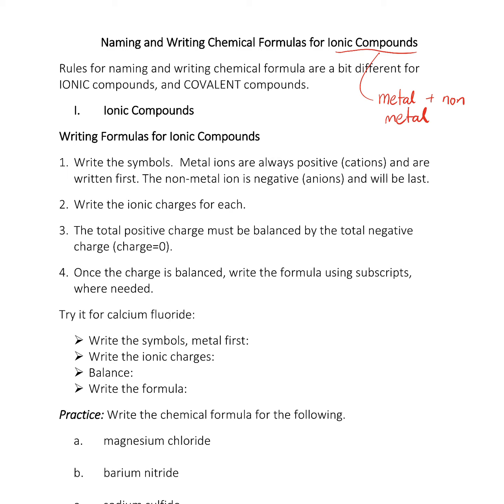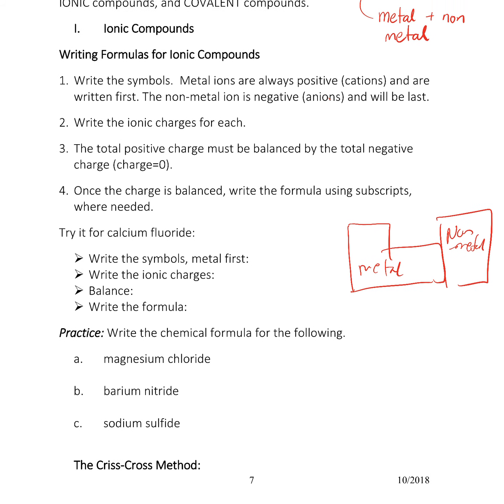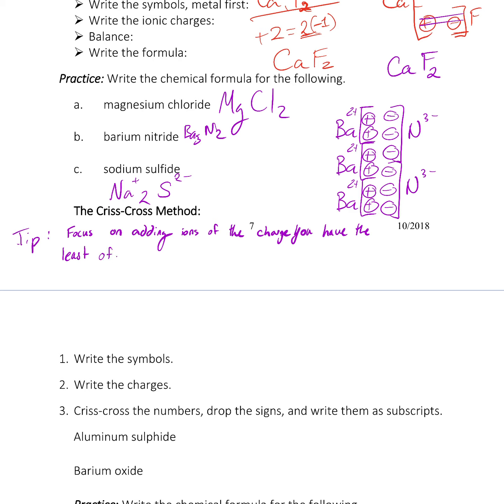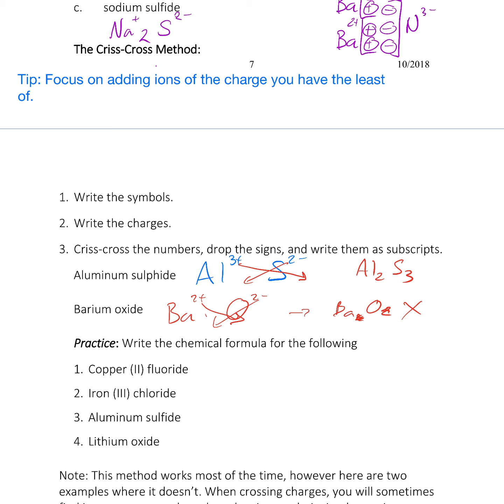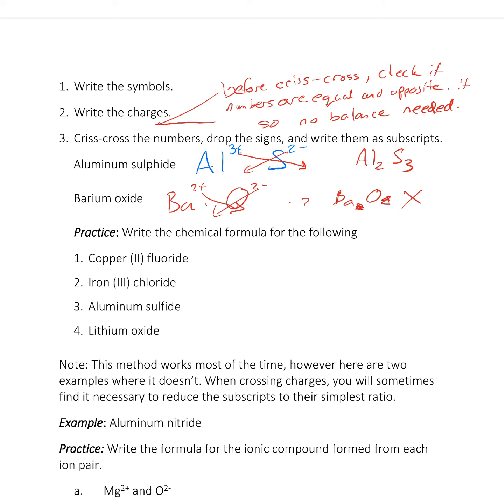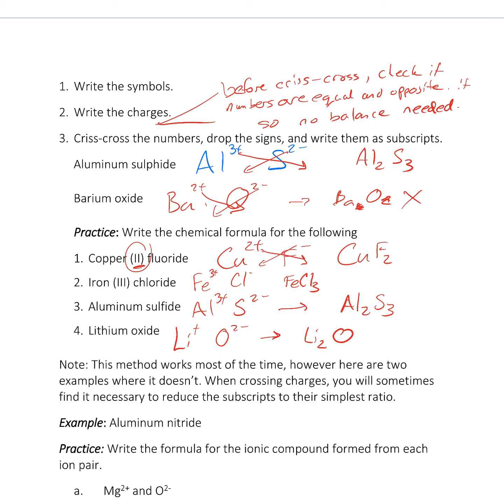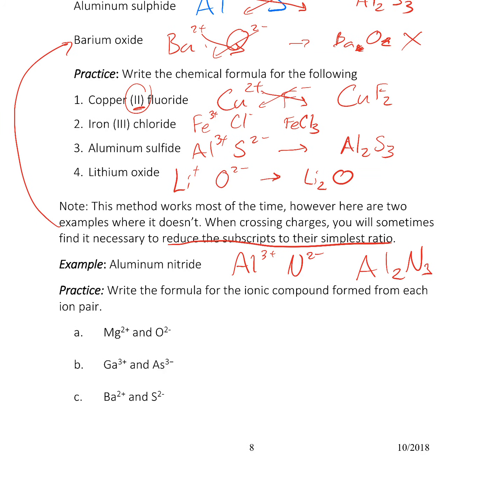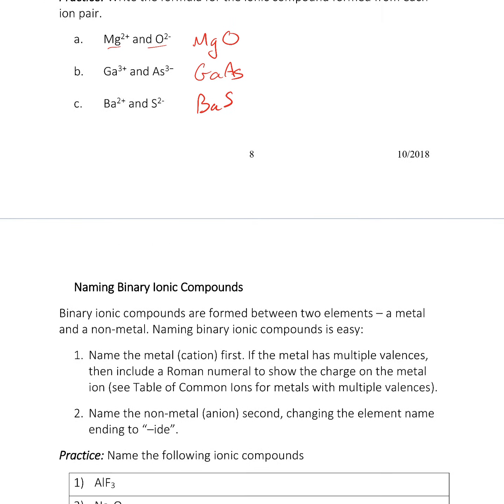Sci 20F - Chemistry - lesson Ionic formula